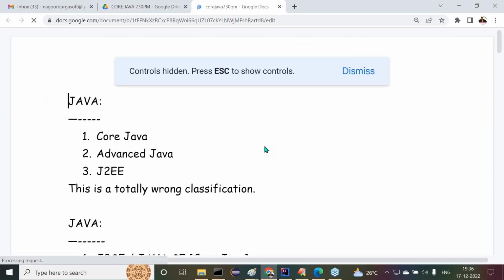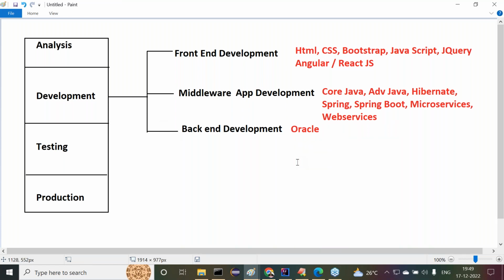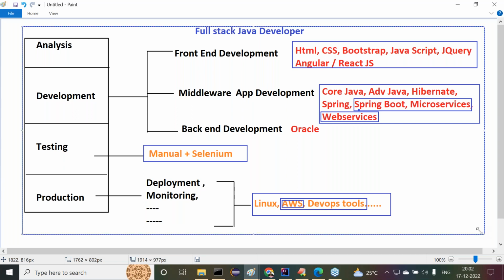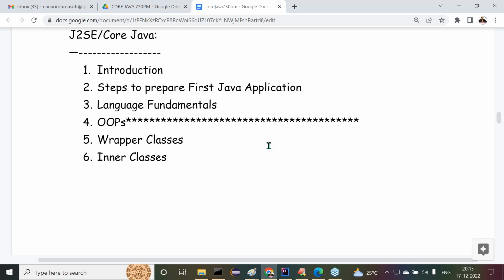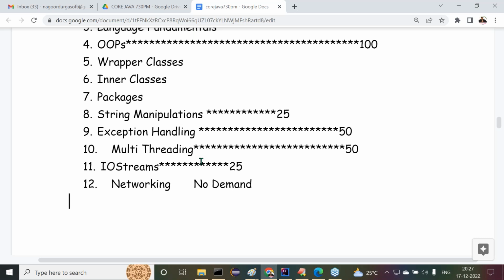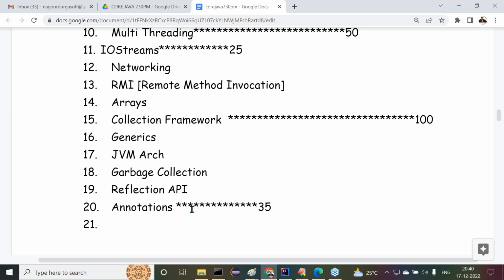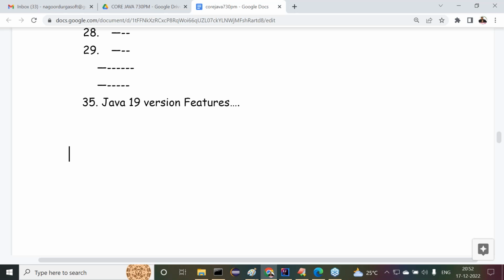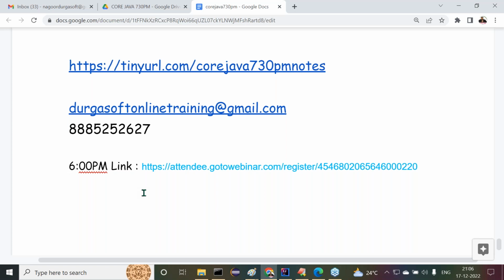FULL STACK JAVA tutorials || Session - 2 || by Mr. Nagoor Babu On 17-12-2022 @7:30PM IST